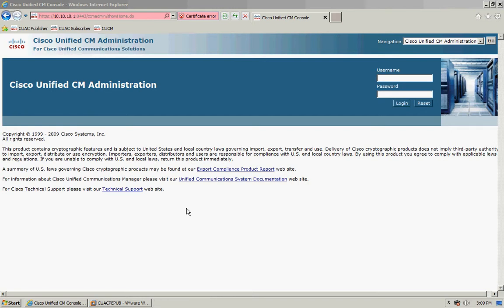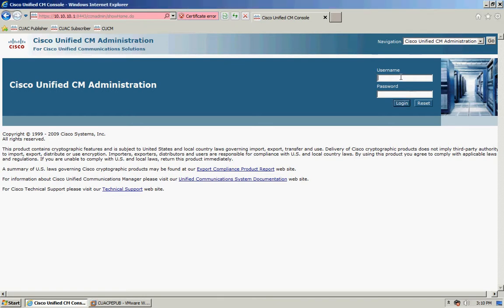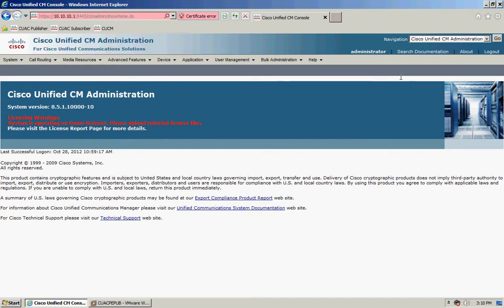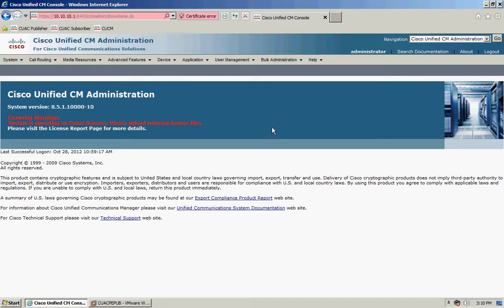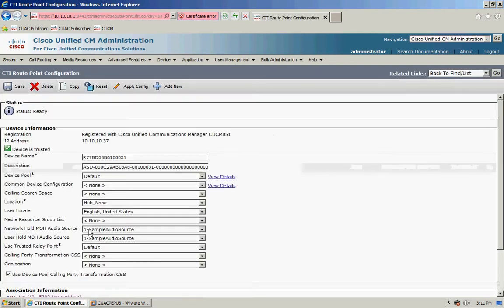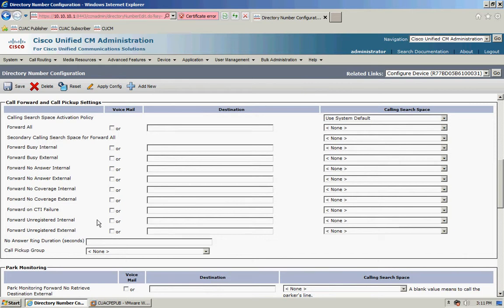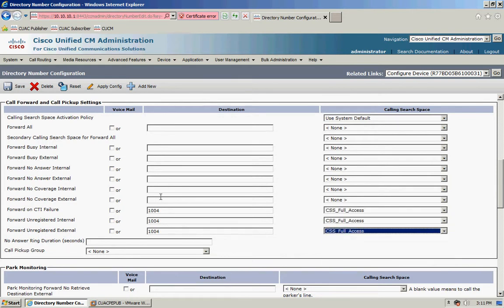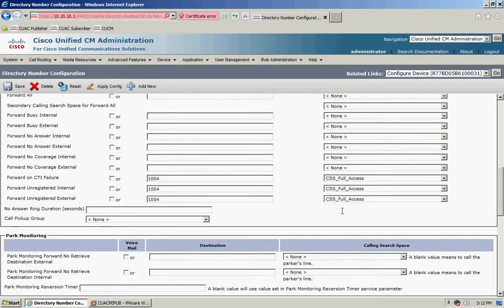Cisco Unified Attendant Console - Configuring CUCM for Resilience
How to configure CUCM for resilience when using Department, Business or Enterprise Edition of the Cisco Unified Attendant Consoles